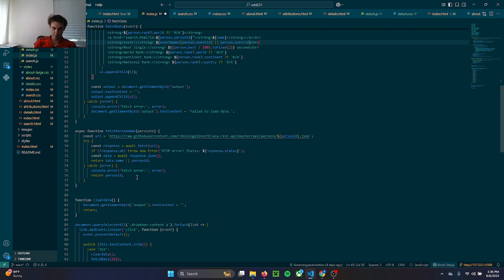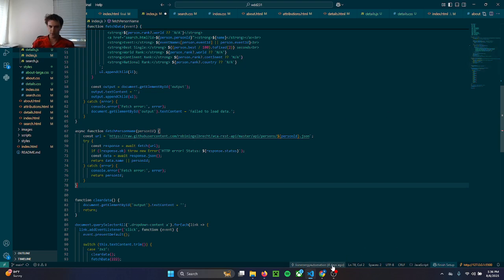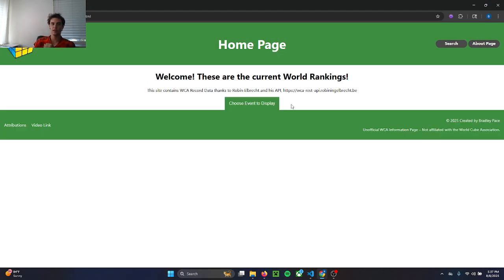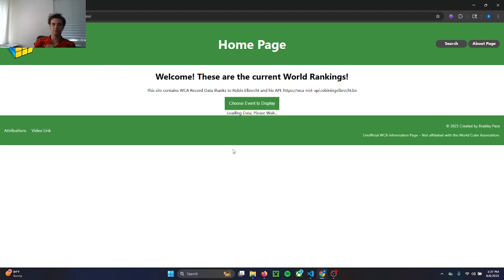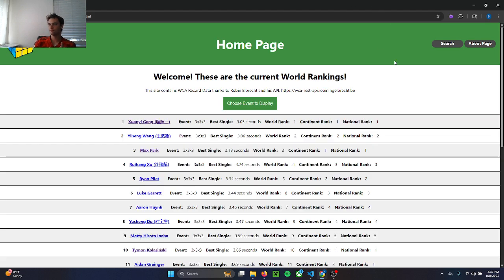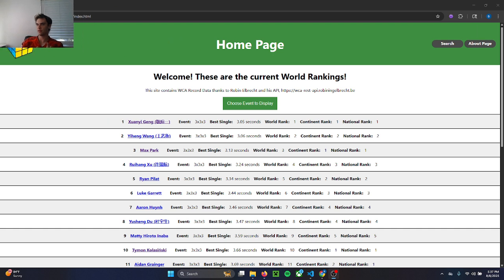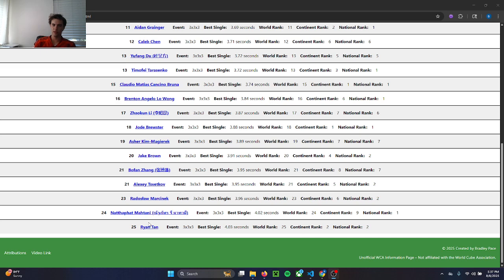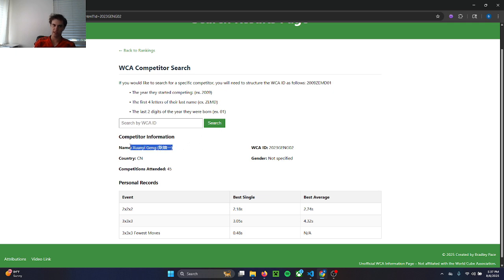WDD 231 Final Project Explanation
Guys please don't hate I just haven't posted anything on this channel in years sorry